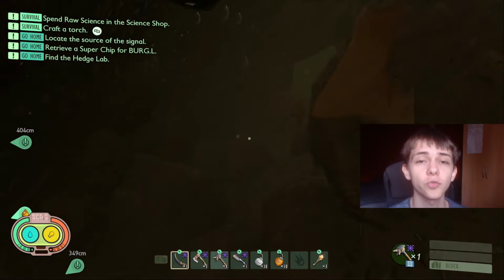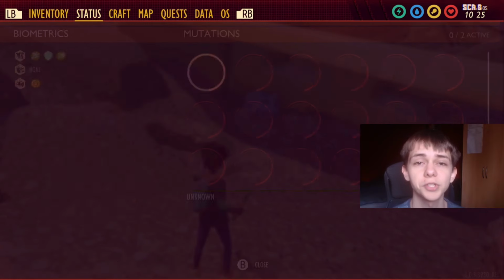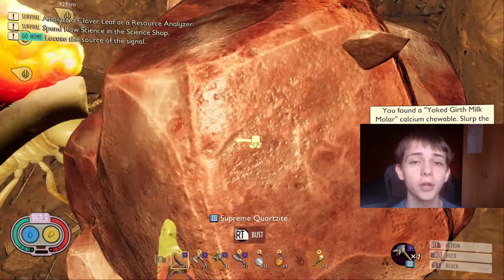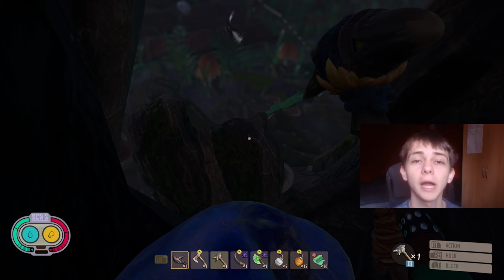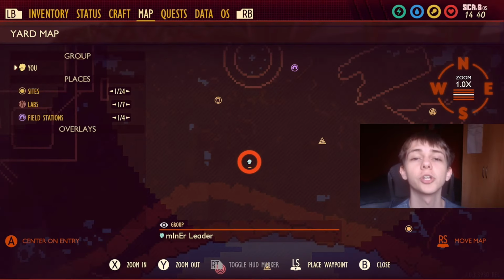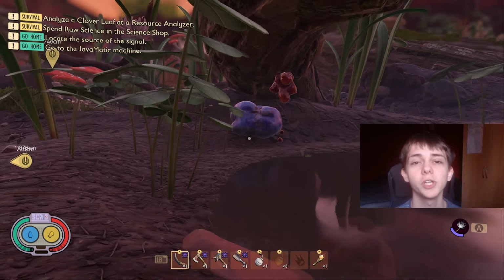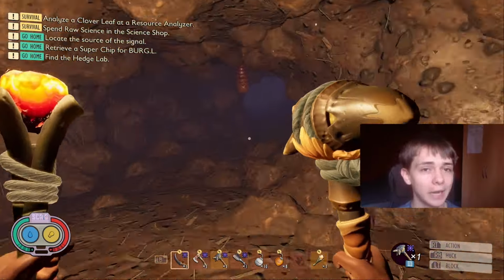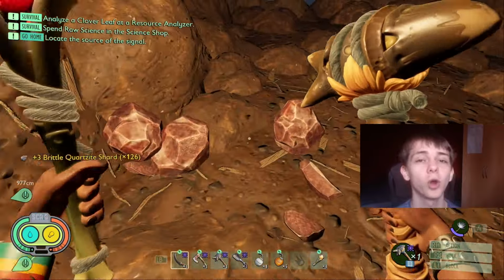ALL SUPREME ROCK LOCATIONS IN GROUNDED 1.0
In todays video I show all of the locations for the tier 3 rocks.

There are 20 of each tier 3 rock as well as a couple of chests with plates in for a total of 85 of each plate.

Grounded Gameplay of the new Grounded Update by Paraly5er but not with Mediocre Milton , Sir Sim-Alot or JADECRAFT, there's also no Blitz Grounded or Jade PG, oh and no ImCade or Fynnpire either, Obsidian Entertainment made the Grounded New Update!